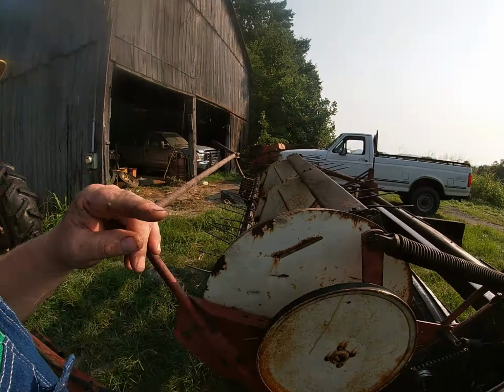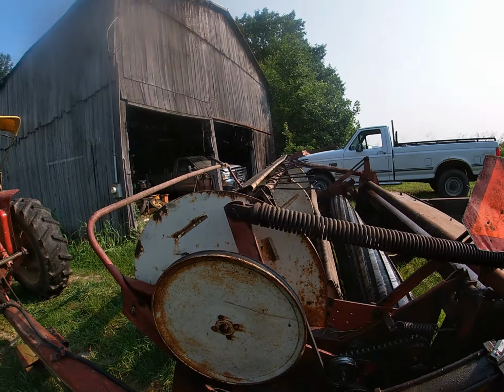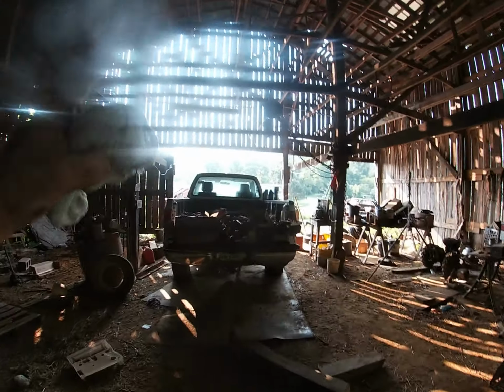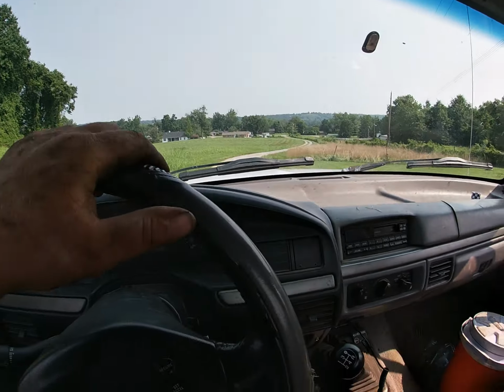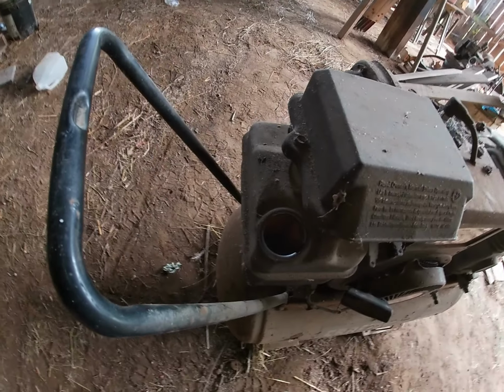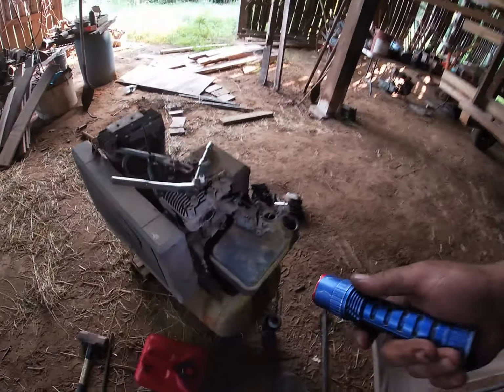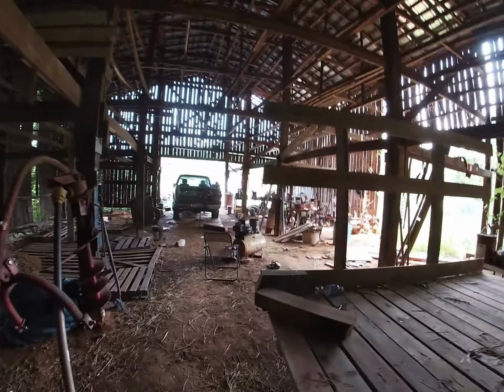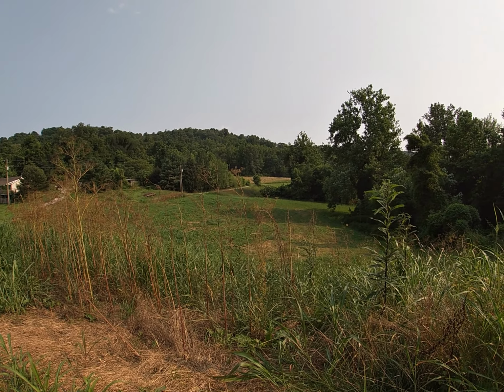Scrap, and an air compressor